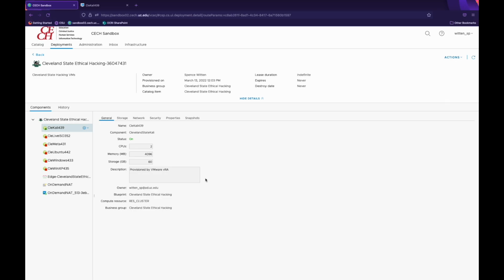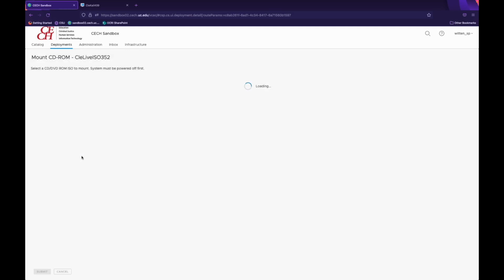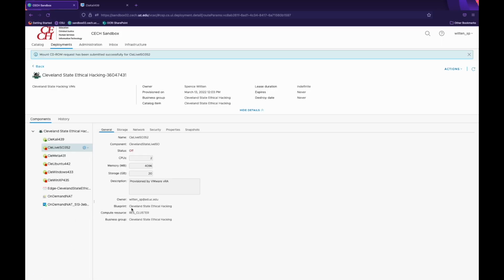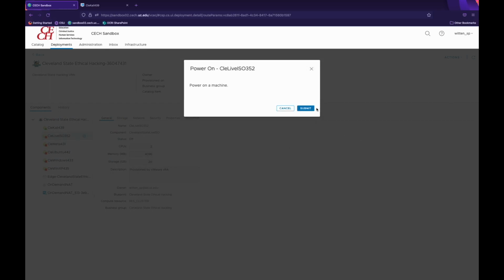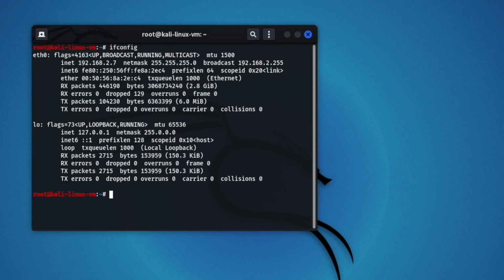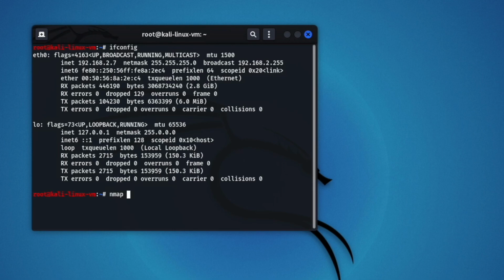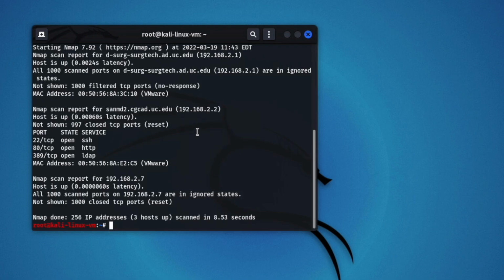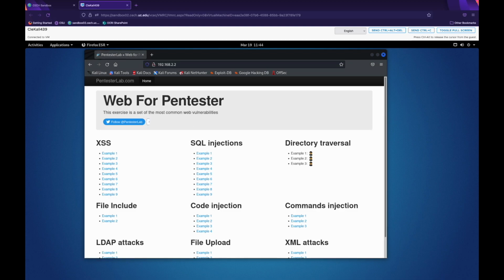Ohio Cyber Range Institute (OCRI) - Starting the Web for Pentester Lab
This video was prepared for students in the Masters of Legal Studies program at the Cleveland-Marshall College of Law, Cleveland State University. It shows how to load the Web for Pentester Lab in the Ohio Cyber Range Institute (OCRI)'s virtual cyber range.

This video was prepared by Adjunct Professor Spence Witten.